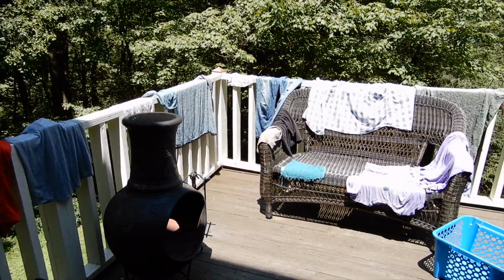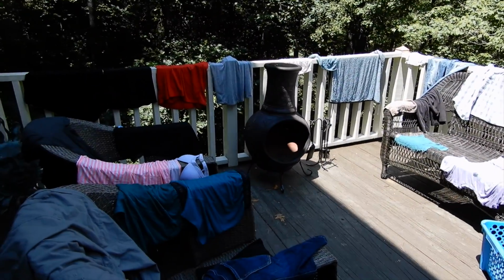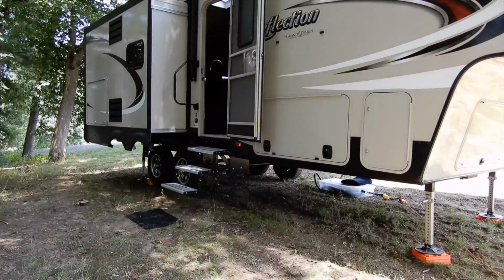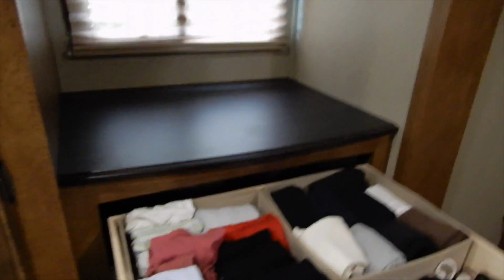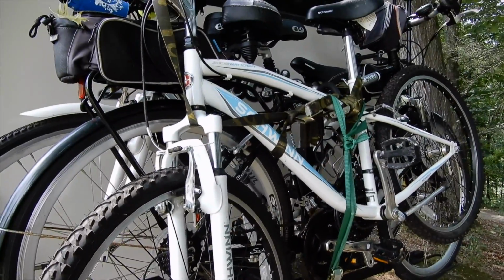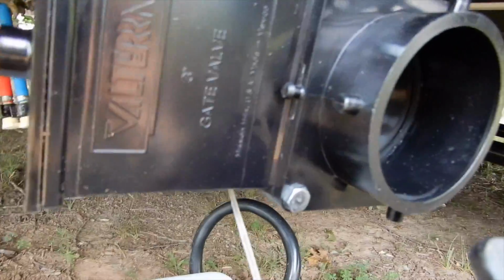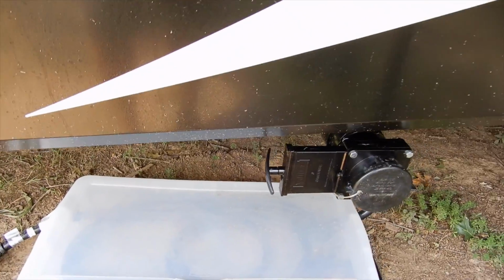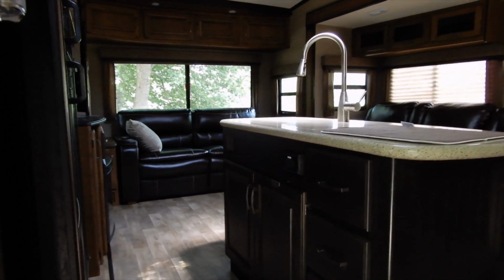Grand Canyon (VLOG 0): Almost Ready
Grand Canyon (VLOG 1): Last minute preparations as we are now just about ready to head out to the southwest area of the country and visit the Grand Canyon, Zion, Bryce Canyon and points in between,

Our Equipment:
RV: 2018 Grand Design Reflection 29RS 5th Wheel
Truck: 2013 Ram 2500
VLOGGING Camera: iPhone 6plus
Action Camera:  GoPro Hero 5 Black and GoPro Hero 5 Session
Editing Software: Final Cut Pro X

About Us:
We are Owen and Lynn Poteat and Maggie. Together we go on lots of 8-legged hikes, travel the country in our Grand Design Reflection 29RS 5th Wheel and try to document what we see and experience at destinations we've always dreamed of going to.  While there I always try to do a little fishing and grilling as well and depending on what I catch, if anything, I pass that fun and knowledge along too.  Join us as we travel across this country in our little house on wheels, making friends and memories as we go. If you can't Catch Us On The Road, at least you can Catch Us Here On YouTube and we'll be happy that you did.